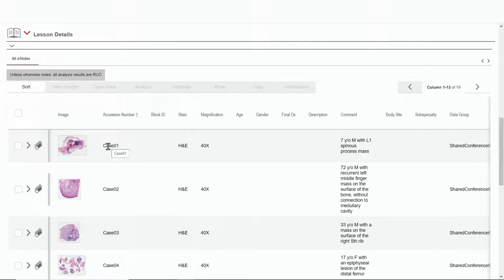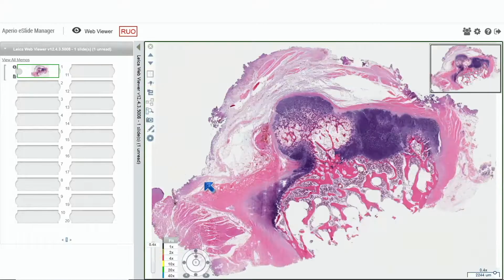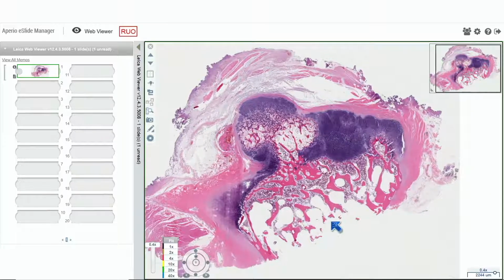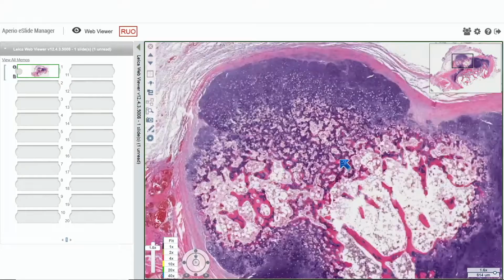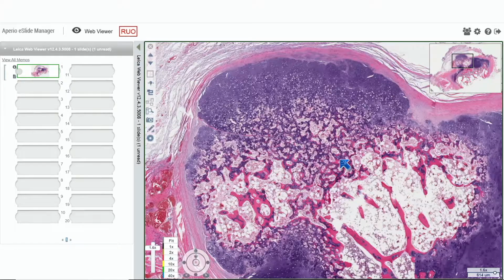Cartilaginous Neoplasms: The Essentials by Darcy Arendt Kerr, M.D.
Speaker: Darcy Arendt Kerr, M.D.
Lecture: Cartilaginous Neoplasms: The Essentials
Series: Digital Slide Pathology Review: A Case Based Approach to Common Problems in Surgical Pathology - A VideoCME Teaching Activity

Digital Slide Pathology Review is designed to provide a review of key topics in different areas of surgicalpathology, including breast, gynecologic, orthopedic, headandneck, and softtissue pathology.

This activity provides an update and an overview of some of the most important diagnostic features which allow the practicing pathologist to make accurate diagnoses, as well as clues as to how to avoid the common diagnostic pitfalls.

Also included is a discussion of appropriate ancillary diagnostic techniques which help to serve in rendering a final diagnosis.

TARGET AUDIENCE
This CME activity is primarily designed to educate practicing pathologists.

Ashley Cimino-Mathews, M.D.
Associate Professor of Pathology and Oncology
Johns Hopkins University School of Medicine
Baltimore, MD

Chairman, Department of Pathology, Cleveland Clinic
Professor of Pathology, Cleveland Clinic Lerner College of Medicine
Cleveland, OH

Michelle S. Hirsch, M.D., Ph.D.
Brigham and Women’s Hospital
Chief, Genitourinary Pathology Division
Staff Pathologist, Women’s & Perinatal Pathology
Associate Professor of Pathology
Harvard Medical School
Boston, MA

Darcy Arendt Kerr, M.D.
Assistant Professor of Pathology and Laboratory Medicine
Dartmouth Geisel School of Medicine
Hanover, NH

Marisa Rose Nucci, M.D.
Director, Pathology Residency Training Program
Boston, MA

Rhonda K. Yantiss, M.D.
Chief, Gastrointestinal Pathology
Department of Pathology and Laboratory Medicine
Weill Cornell Medicine

Educational Symposia
Industry Leader in Continuing Pathology